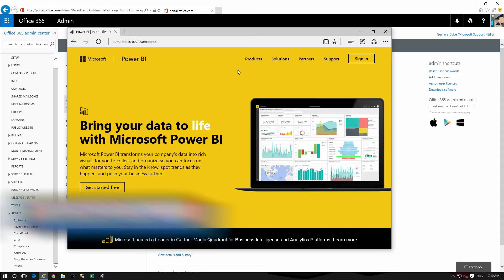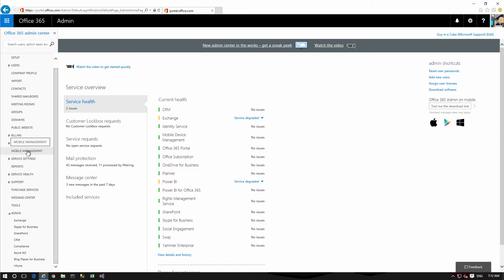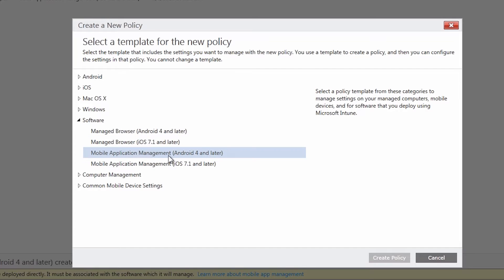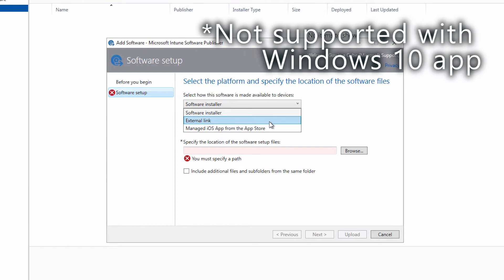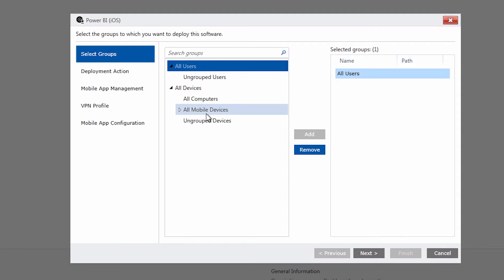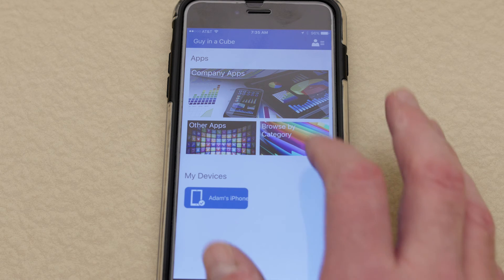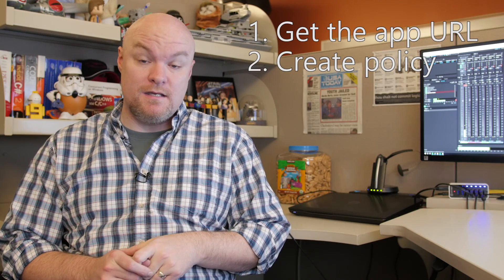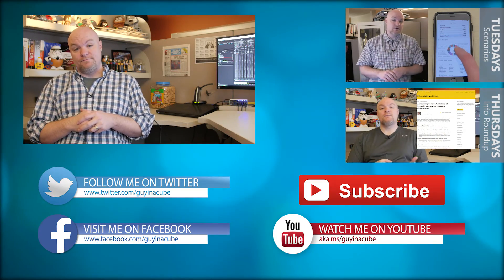5 steps to configure Power BI Mobile apps with Intune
I walk through how you can configure the Power BI Mobile app within Intune to deploy a managed mobile application for your enterprise organization. This approach can be used for either the iOS app or the Android app.

Configure and deploy mobile application management policies in the Microsoft Intune console